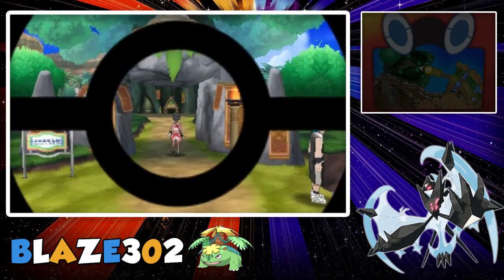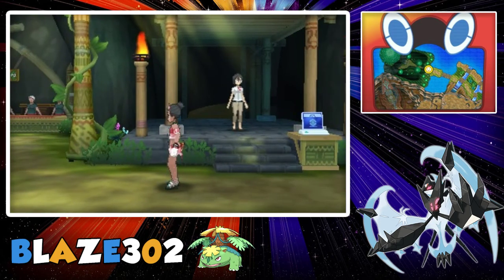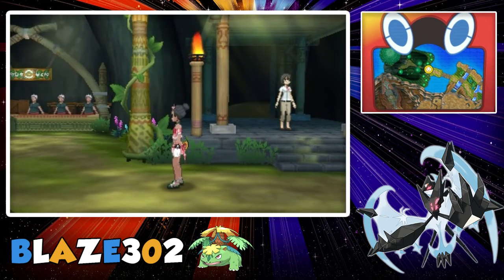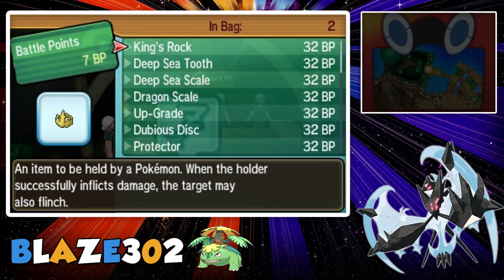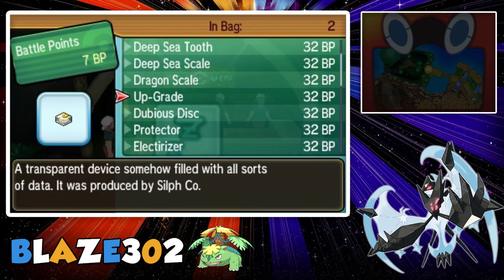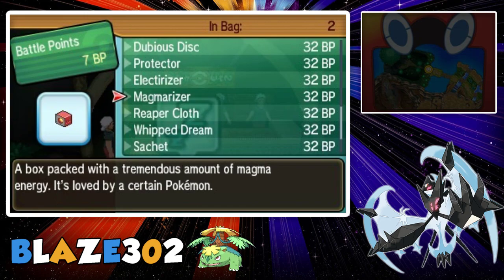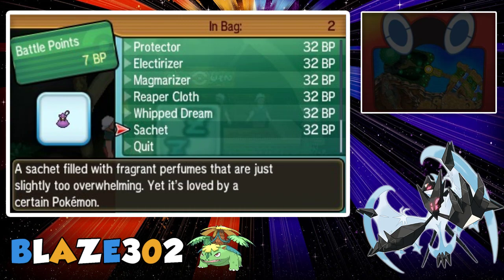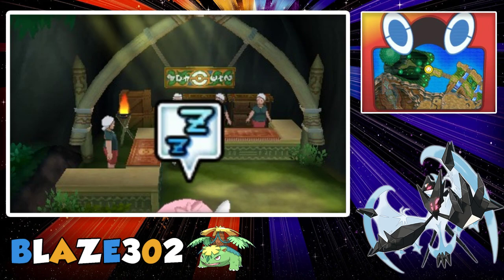Where to get EVOLUTIONARY ITEMS in Pokemon Ultra Sun and Ultra Moon